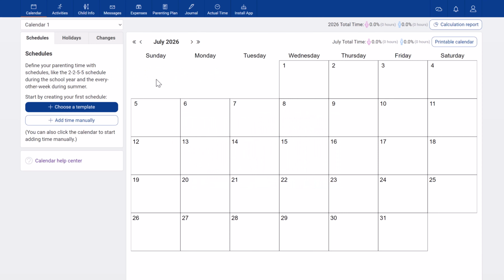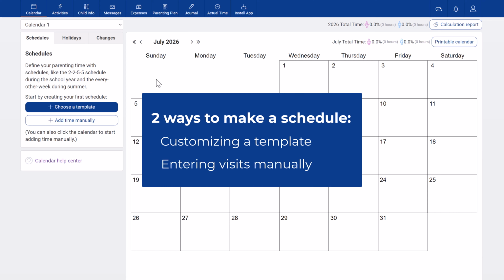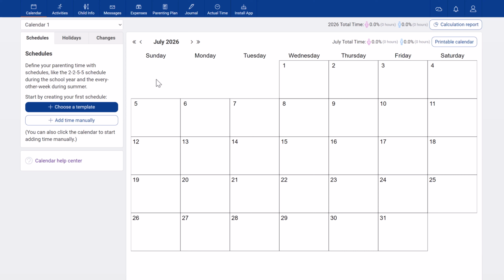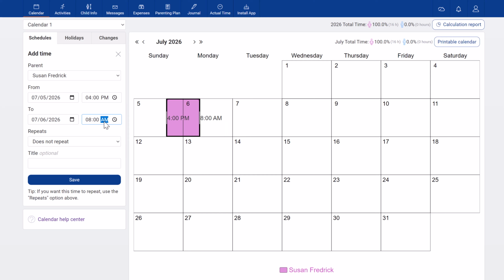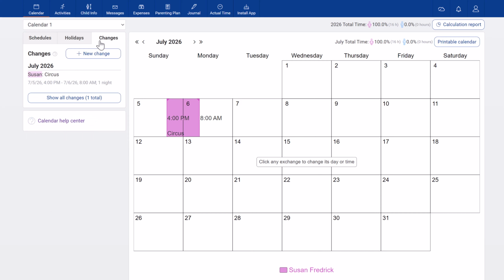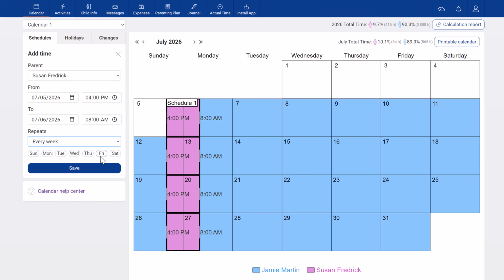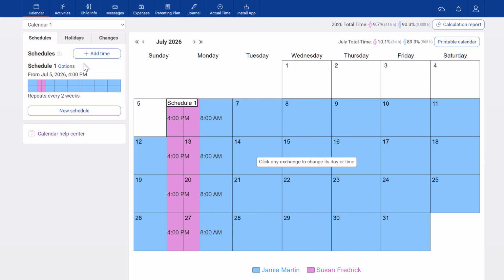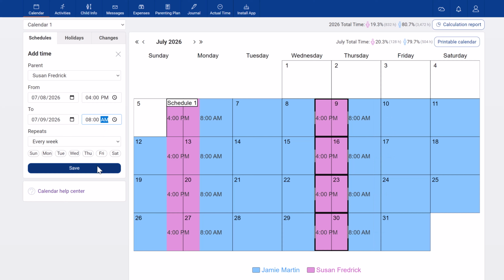How to Make a Custody Schedule Manually (Without a Template)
When you make a schedule in Custody X Change, you can skip our templates and work manually. Some people prefer this independence, especially if they're making an unusual schedule.

This video shows you how to:
- Add a one-time visit
- Add a repeating visit
- Adjust your schedule's name or start date